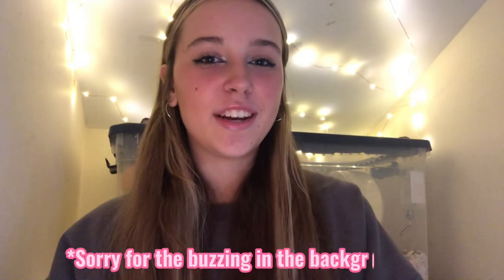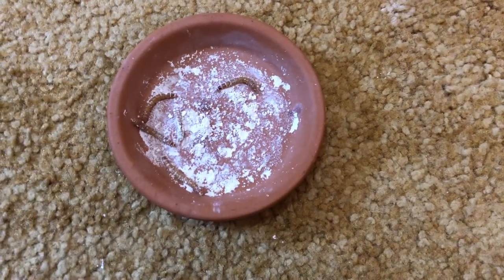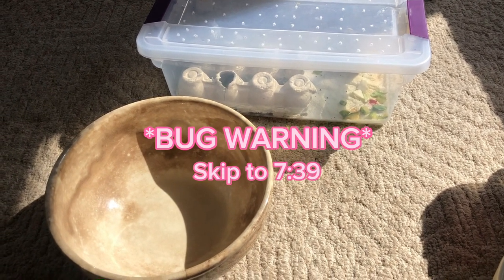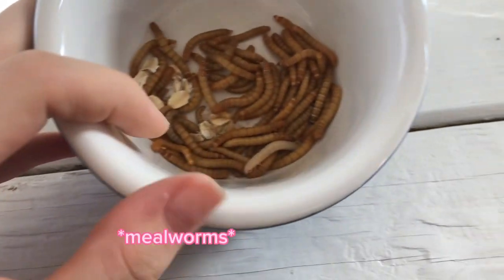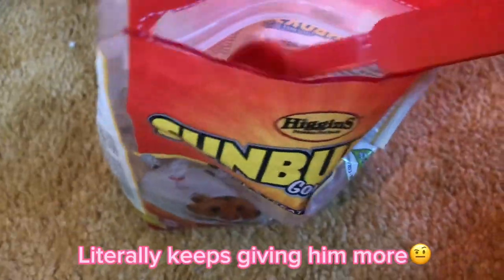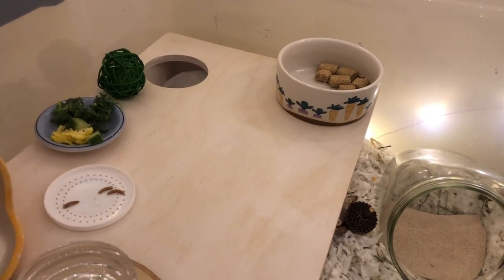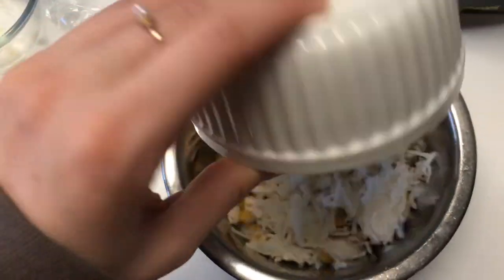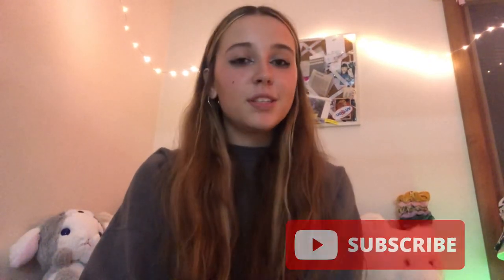Feeding ALL of my pets 2023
Hello everyone! In todays video I decided to show you all of my pets getting their food. I currently own 5 pets, and this video was super fun to film. I’m so thankful for each and everyone of you guys!

FAQ

5!

16.

Are you planning on getting anouther hamster sometime?

Nope!

How often do you post?

Once a week at least (usually on Sundays)

Editor: Cap Cut

Watch:

 • Waesto - Sunrise ...

 / travelvlognocopyr...